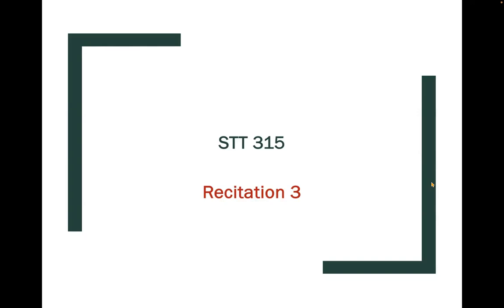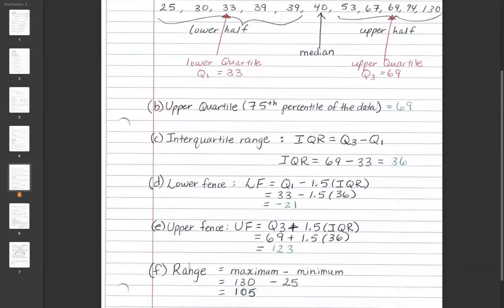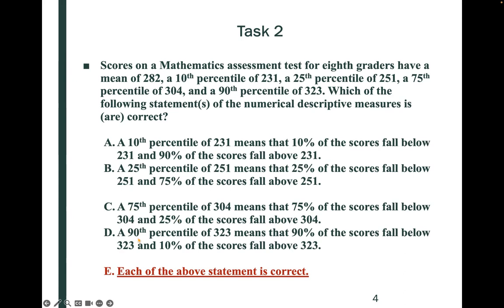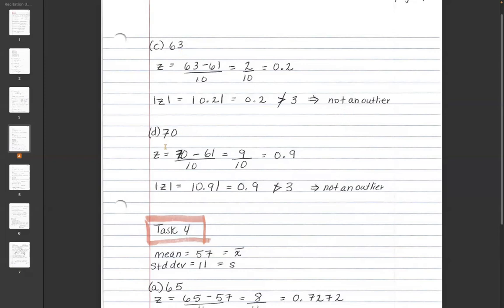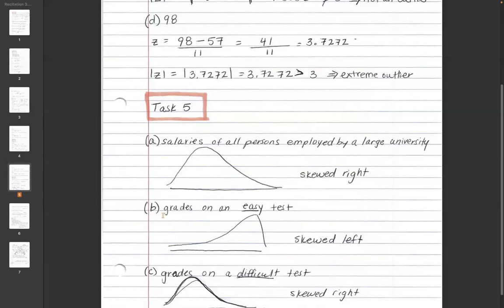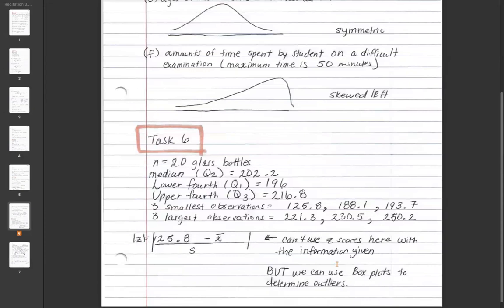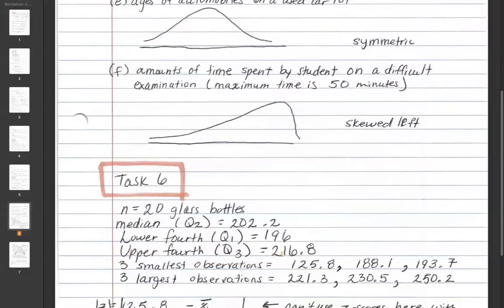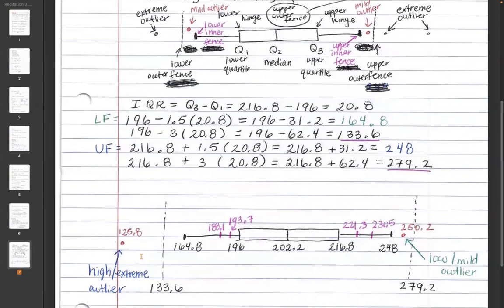STT 315 Recitation 3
Topics: Calculate five number summary of a small dataset (Minimum, Lower quartile, Median, Upper quartile, Maximum), Calculate low and extreme outliers of a small dataset, Determine whether a described set of data is symmetric, right skewed, left skewed.